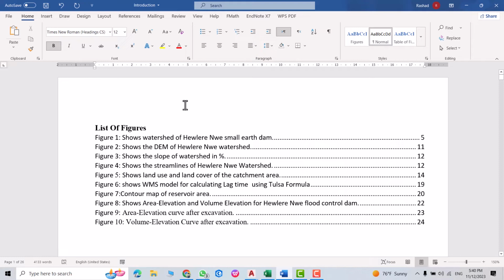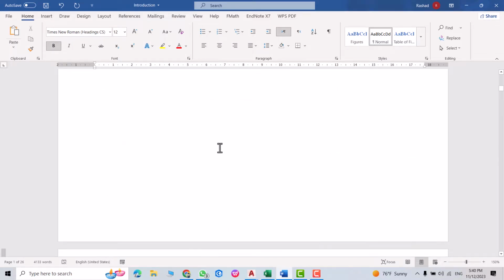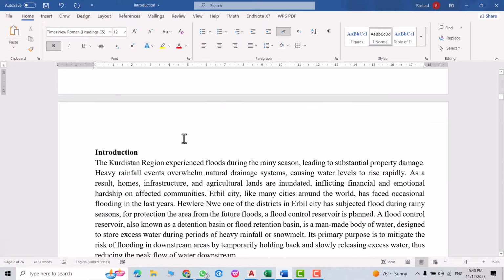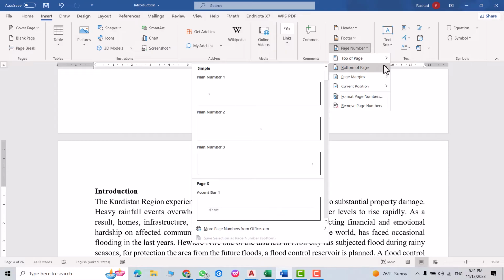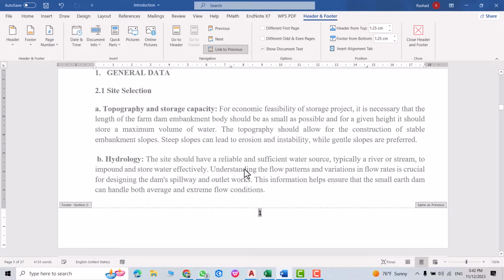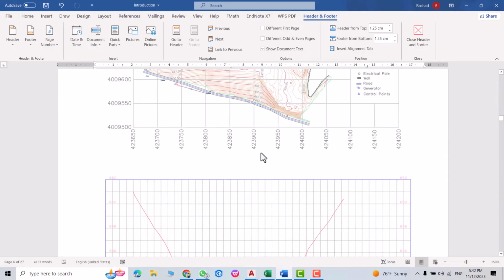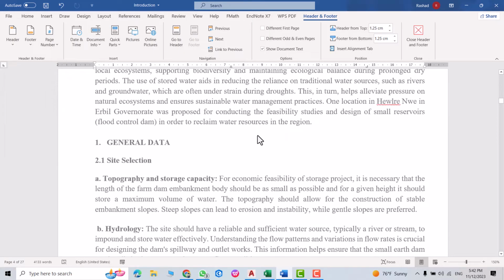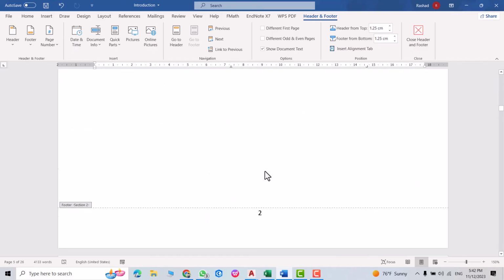Page Numbers Starting at a Specific Page in Word 2021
In this step-by-step tutorial, learn how to add page numbers in Word from a specific page. For example, if you have a cover page and a table of contents, and you want the page numbering to start from page 3 or page 4.